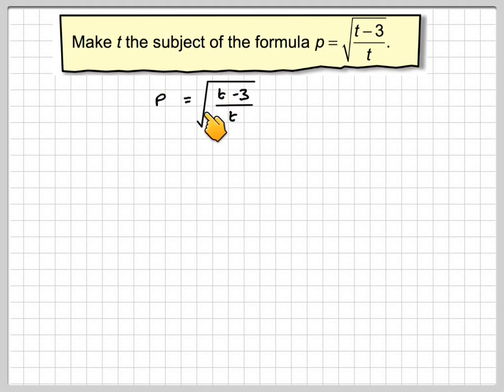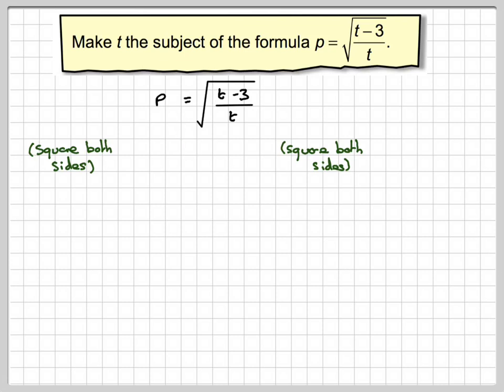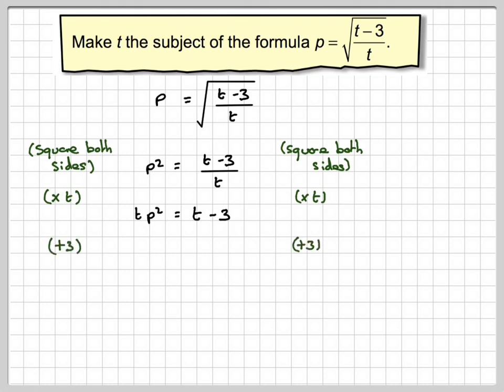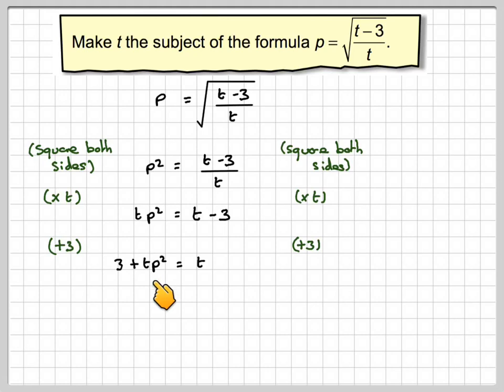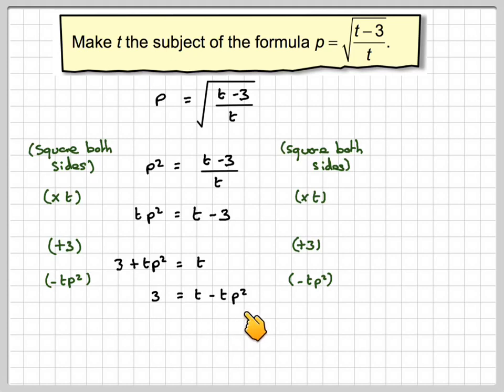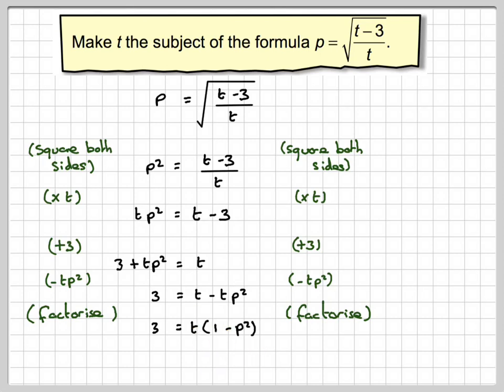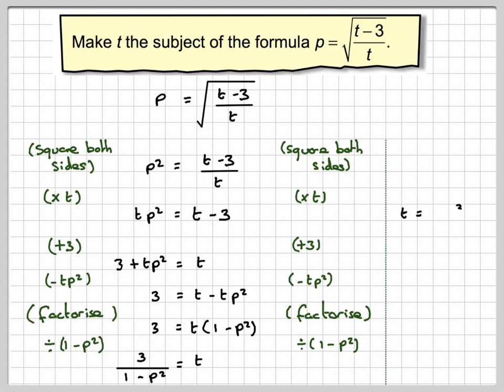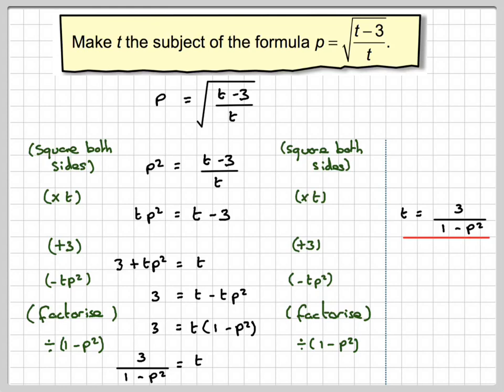Changing the subject of a formula with a square root